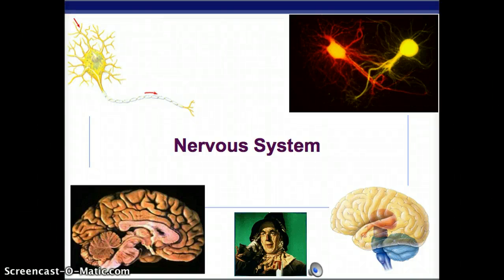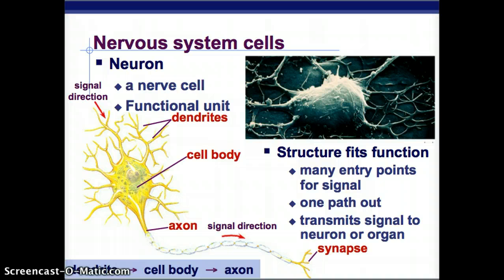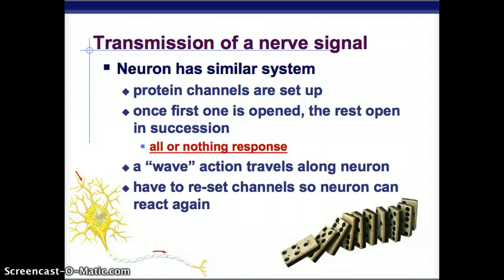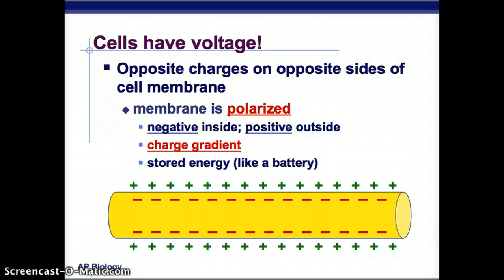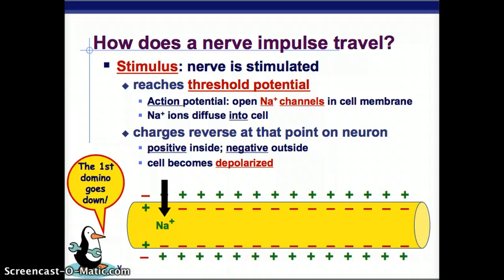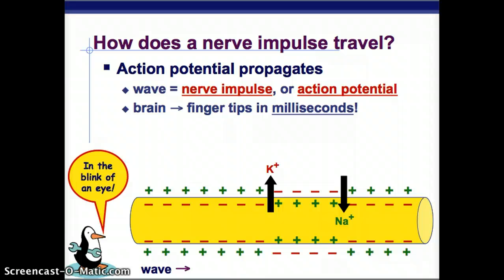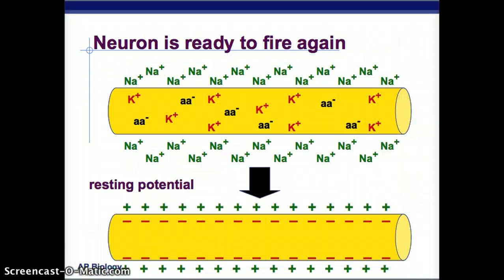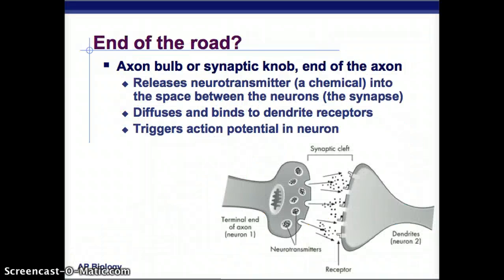AP Biology Nervous System Part 1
Everything you need to know about the nervous system for the AP exam.